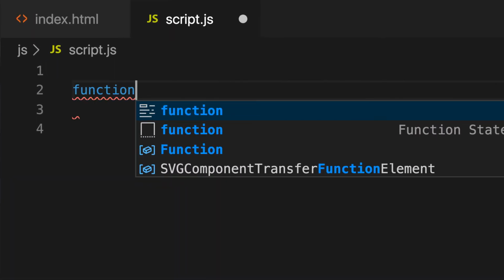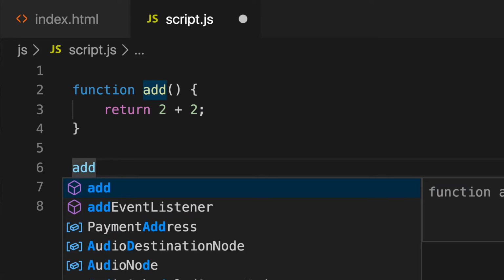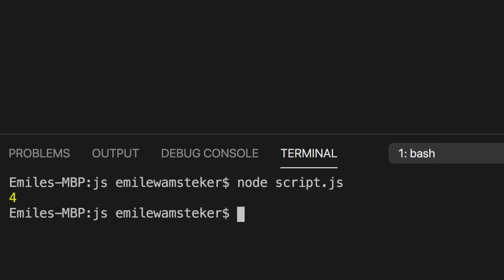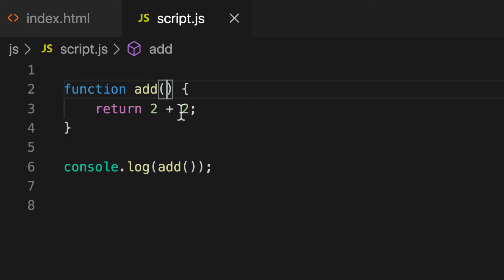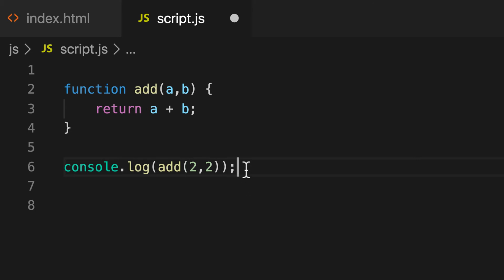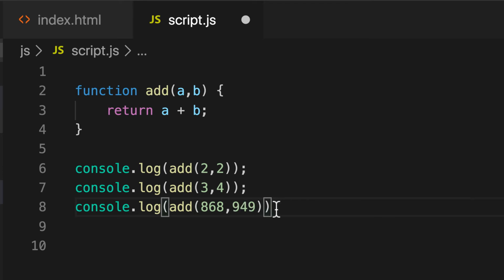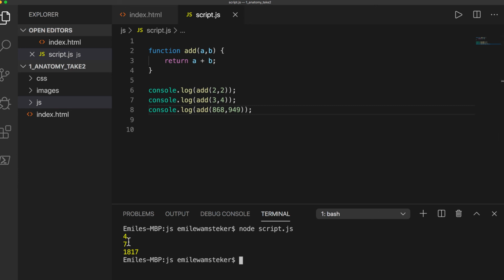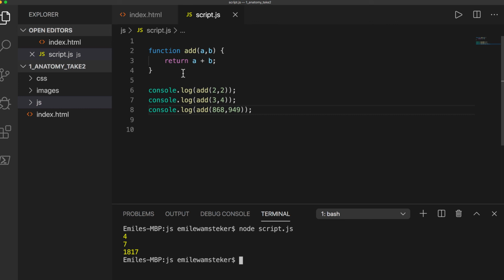JS Parameters and Arguments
This video describes parameters and arguments of a function declaration